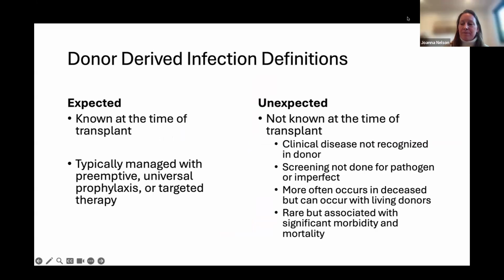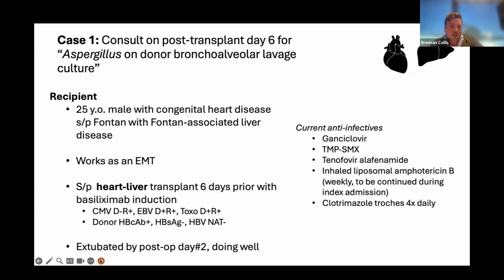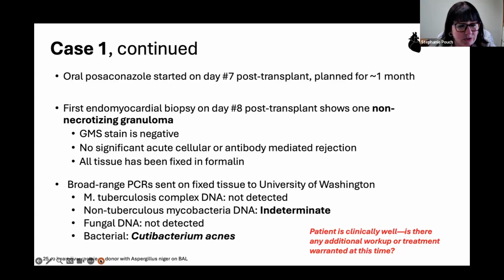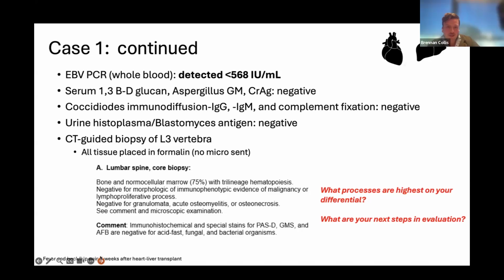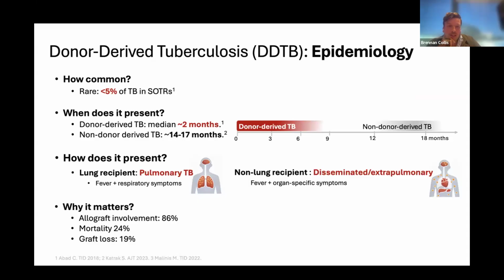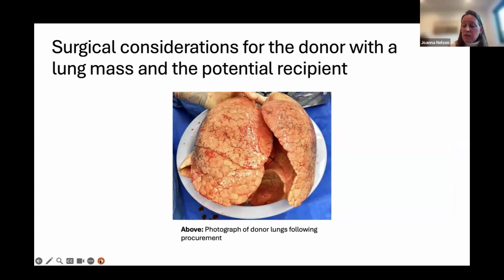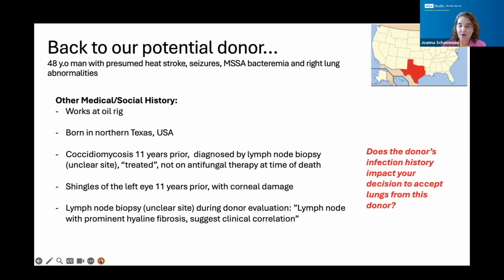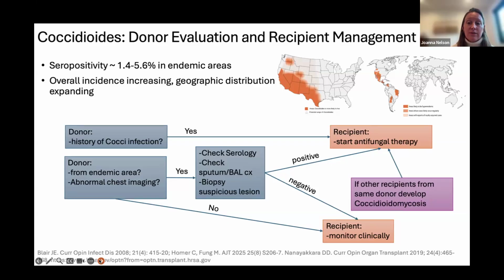ISHLTv Webinar - Difficult Donor Dilemmas in Thoracic Transplant (2 February, 2026)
ISHLTv Infectious Diseases Professional Community Webinar:
Difficult Donor Dilemmas in Thoracic Transplant

This webinar will use clinical cases to explore strategies for mitigating donor-derived infections in thoracic organ transplantation. Moderators will present a series of challenging clinical scenarios to a multidisciplinary panel of expert speakers. Speakers will discuss their approach to donor evaluation, decisions regarding organ acceptance, and management of recipients following transplant from donors with transmissible infections.

Speakers:

Brennan Collis, MD
The Austin
Melbourne, VIC Australia

Joanna Nelson, MD
Stanford University
Palo Alto, CA USA

Stephanie Pouch, MD, MS
Emory University School of Medicine
Atlanta, GA USA

Joanna Schaenman, MD, PhD
UCLA
Los Angeles, CA USA

Jack Haney, MD
Mayo Clinic
Jacksonville, FL USA